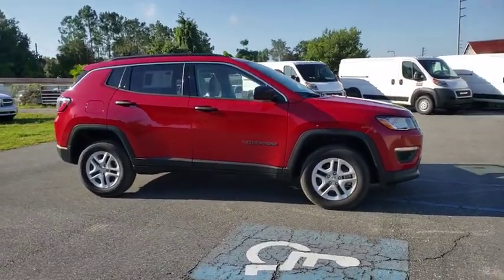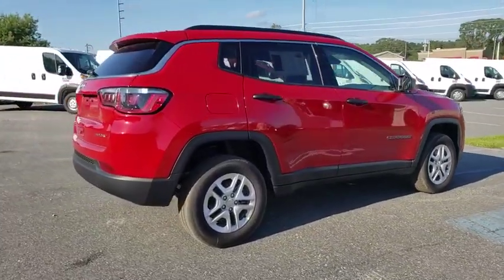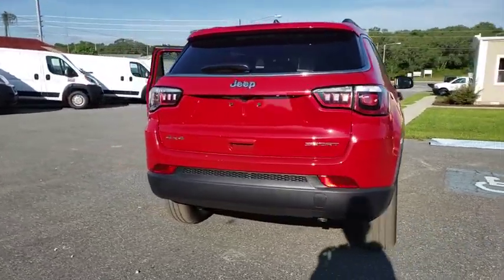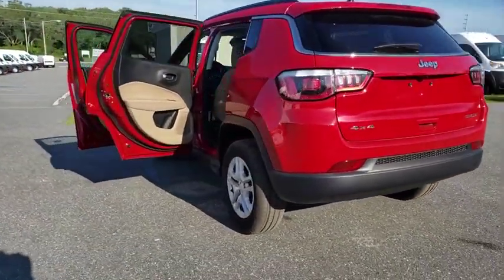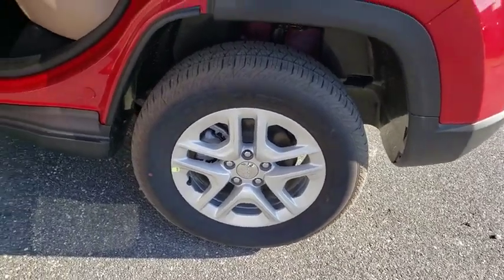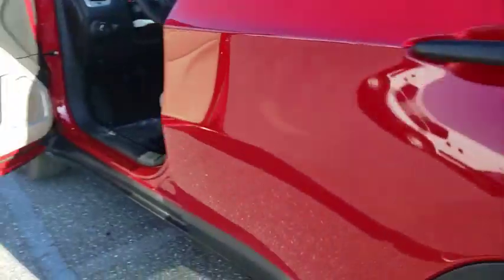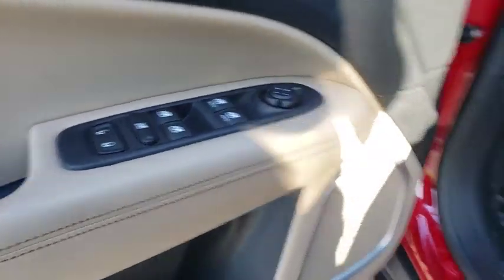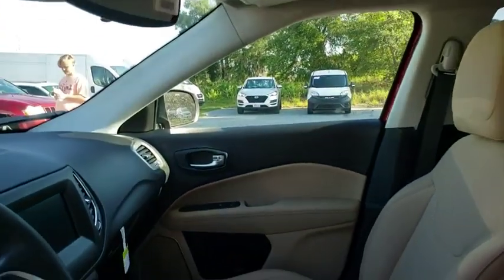2019 Jeep Compass Ocala, The Villages, Mount Dora, Clermont, Leesburg, FL 191217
Redline Pearlcoat New 2019 Jeep Compass available in Ocala, Florida at Bill Bryan Chrysler Dodge Jeep. Servicing the The Villages, Mount Dora, Clermont, Leesburg, FL area.
2019 Jeep Compass SPORT 4X4 - Stock#: 191217 - VIN#: 3C4NJDAB6KT807557

Price includes: $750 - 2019 Retail Non-Prime Bonus Cash **CK1V. Exp. 07/31/2019, $1,000 - Southeast BC Bonus Cash SECKA. Exp. 07/31/2019, $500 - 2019 MY Military Program 39CKB. Exp. 01/02/2020, $1,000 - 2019 Retail Bonus Cash SECKA1. Exp. 07/31/2019, $500 - Southeast BC Regional Bonus Cash SECK7. Exp. 07/31/2019, $1,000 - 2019 Retail Consumer Cash 66CK1. Exp. 07/31/2019
QUICK ORDER PACKAGE 2GA  -inc: Engine: 2.4L I4 Zero Evap M-Air w/ESS  Transmission: 9-Speed 948TE Automatic,SANDSTORM/BLACK  CLOTH LOW-BACK BUCKET SEATS,SPORT APPEARANCE PLUS  -inc: Deep Tint Sunscreen Glass  Bright Day Light Opening Moldings  Black Side Roof Rails  Wheels: 16 x 6.5 Silver Painted Aluminum,WHEELS: 16 X 6.5 SILVER PAINTED ALUMINUM,ENGINE: 2.4L I4 ZERO EVAP M-AIR W/ESS,TRANSMISSION: 9-SPEED 948TE AUTOMATIC  -inc: Autostick Automatic Transmission  Air Vents Center Console/Rear Seats  Urethane Shift Knob,REDLINE PEARLCOAT,TIRES: P215/65R16 BSW AS  (STD),Four Wheel Drive,Power Steering,ABS,4-Wheel Disc Brakes,Brake Assist,Steel Wheels,Tires - Front All-Season,Tires - Rear All-Season,Heated Mirrors,Power Mirror(s),Rear Defrost,Intermittent Wipers,Variable Speed Intermittent Wipers,Rear Spoiler,Power Door Locks,Daytime Running Lights,AM/FM Stereo,MP3 Player,Bluetooth Connection,Auxiliary Audio Input,Steering Wheel Audio Controls,Pass-Through Rear Seat,Rear Bench Seat,Adjustable Steering Wheel,Trip Computer,Power Windows,Keyless Start,Keyless Entry,Cruise Control,Climate Control,Multi-Zone A/C,Cloth Seats,Bucket Seats,Driver Vanity Mirror,Passenger Vanity Mirror,Floor Mats,Smart Device Integration,Engine Immobilizer,Traction Control,Stability Control,Front Side Air Bag,Tire Pressure Monitor,Driver Air Bag,Passenger Air Bag,Front Head Air Bag,Rear Head Air Bag,Passenger Air Bag Sensor,Knee Air Bag,Child Safety Locks,Back-Up Camera